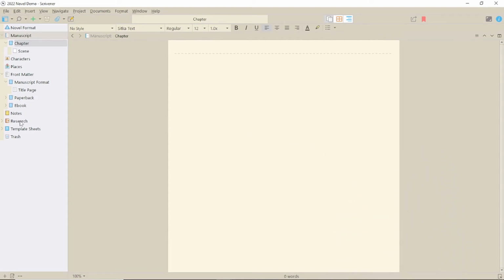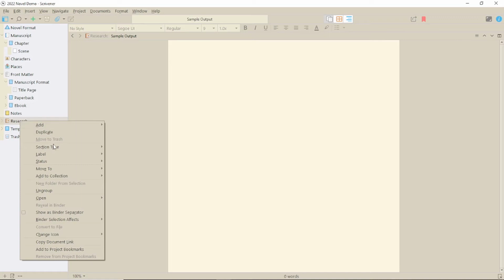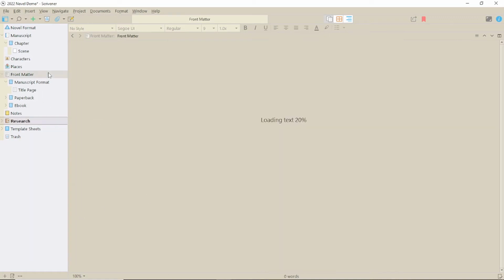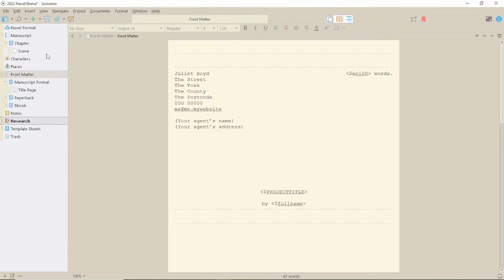Scrivener 3 for Windows: Clearly Divide Up Your Binder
Sometimes, you have so many different documents and folders in your Binder, in Scrivener 3 for Windows, that it can look confusing. Here’s one way you can make it less so and it’s really easy to do.

Video Breakdown
00:00  So Many Documents it’s Confusing?
00:21 Separating Your Binder into Clear Sections